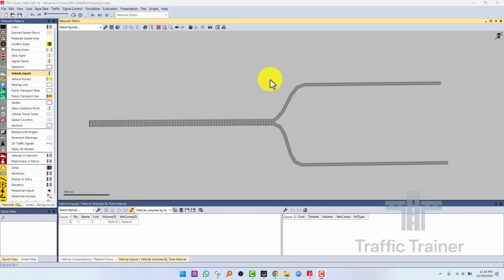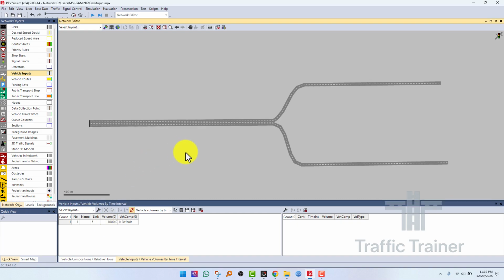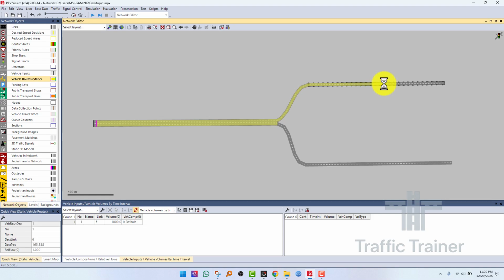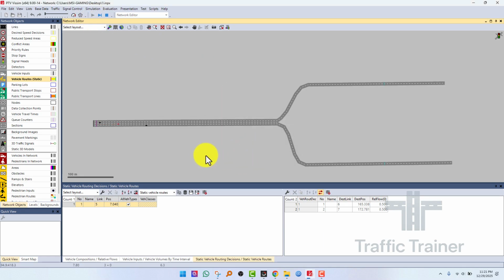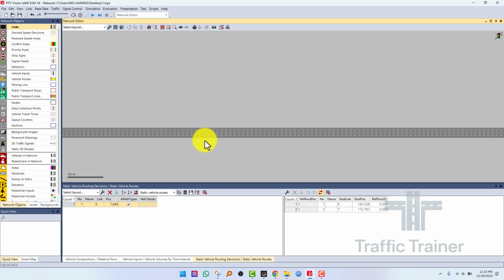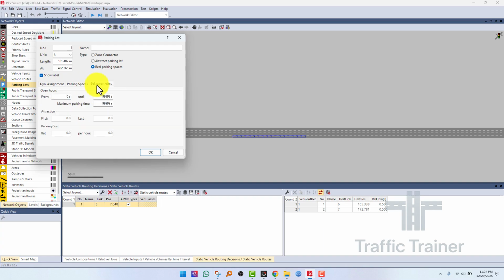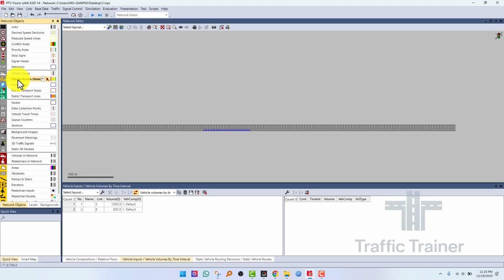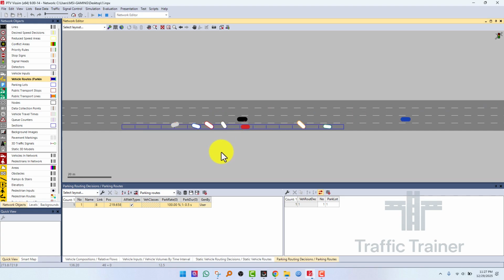Vissim Tutorial for Beginners I Part 3 I Vehicle Routes and Parking Lots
This video is the first part showing how to create vehicle routes to distribute trips on several links and how to model an on street parking lot on the link and the correct parameters of parking to be used.